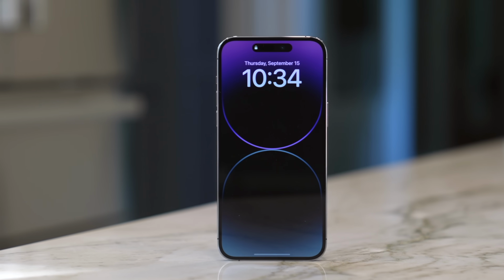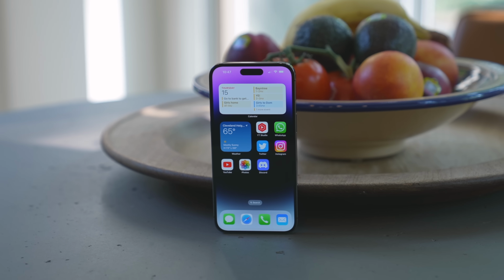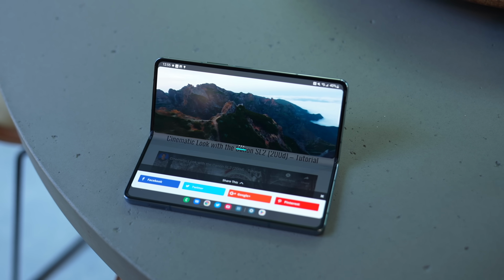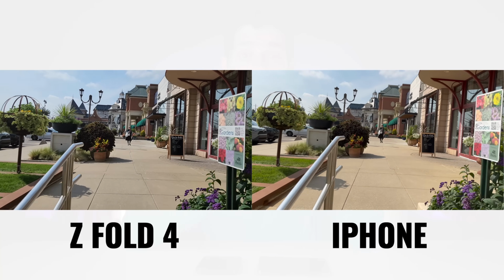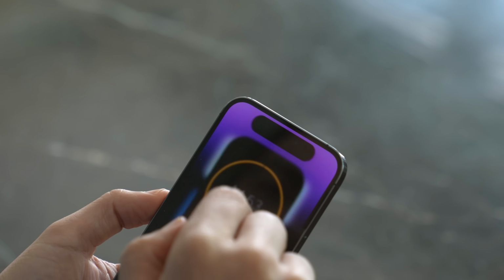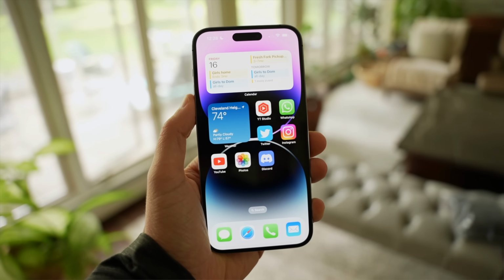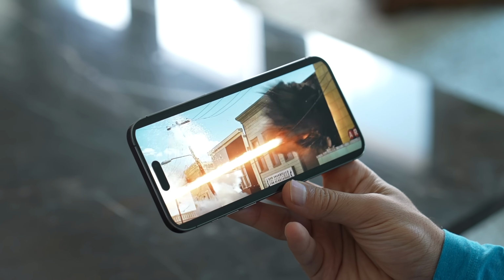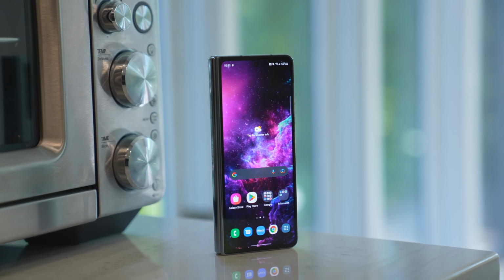GOOD AND BAD! iPhone 14 Pro Max vs Galaxy Z Fold 4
Should you buy the iPhone 14 Pro Max or the Galaxy Z Fold 4? The iPhone 14 Pro Max comes with a new chip, it has what Apple calles the biggest camera upgrade ever on an iPhone, it introduces dynamic island and it has a new display, but how does it compare to the unique and extremely versatile Samsung Z Fold 4?

We’re going to talk about what’s good, what’s bad - durability is going to be a major factor here, and so are the ergonomics - and finally, we’ll get to which one you should spend your hard-earned money on. And speaking of money, the iPhone 14 Pro Max is the most expensive iPhone you can buy, and still starts out at $1,100 vs a whopping $1,800 for the Z Fold 4.